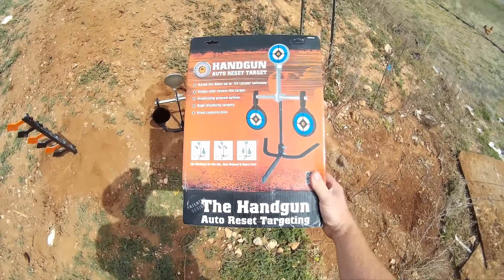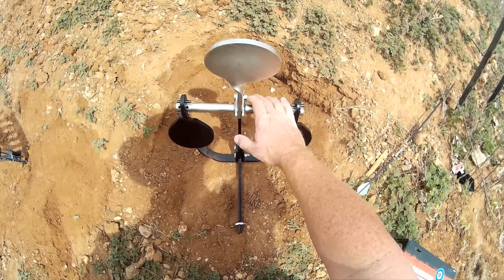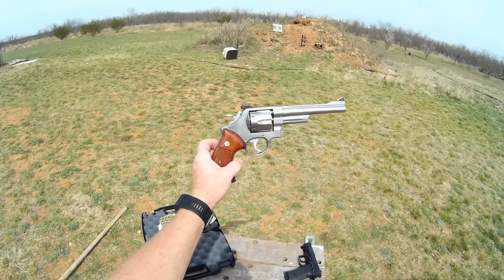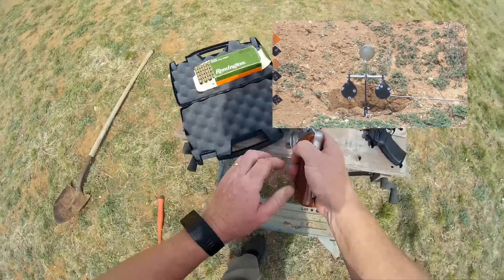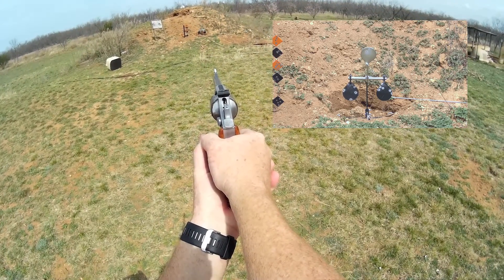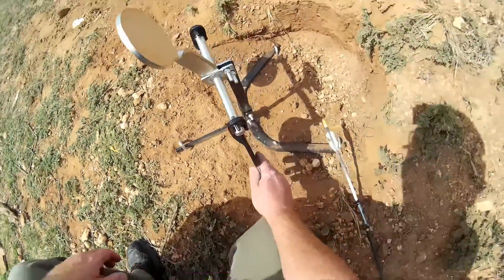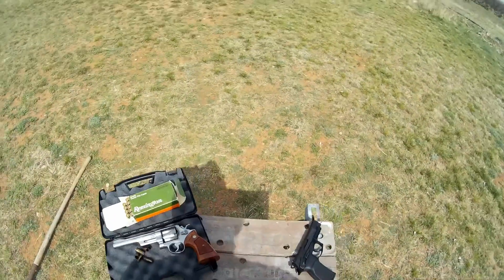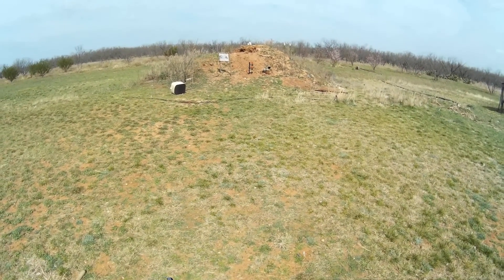Review: Do-All Outdoors - Handgun Auto Reset Trap Steel Target, Rated for .38 - .44 Caliber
👉 Do-All Outdoors -Auto Reset Target
👉 Howard Leight Earmuff
👉 SpiderWire Terror Eyes Sunglasses

VIDEO EQUIPMENT:

👉 Panasonic HC-V180 Camcorder
👉 DBPOWER EX5000 Action Camera
👉 Corel VideoStudio Ultimate X10

I have long wanted  a nice pistol target to practice on, so when I ran across this Do-All Reset Handgun target is snatched it up.  I was really hoping for a good setup.  I have to say that the paddles themselves are pretty good and will hold up, but the stand is a little on the weak side.  As you will see in the video, it does work well and should many hours of fun.